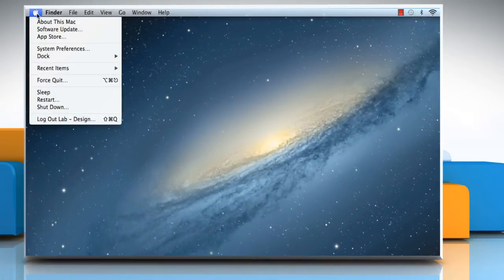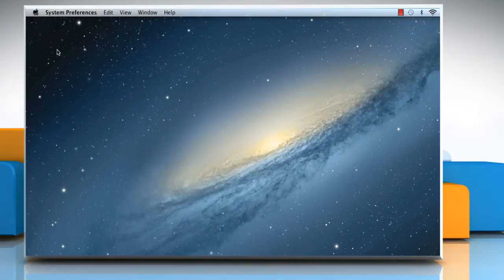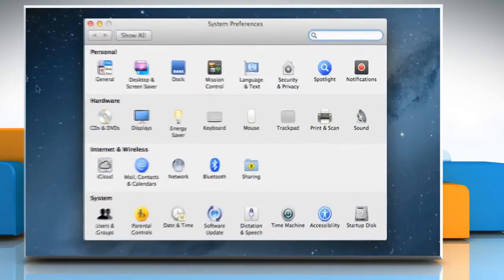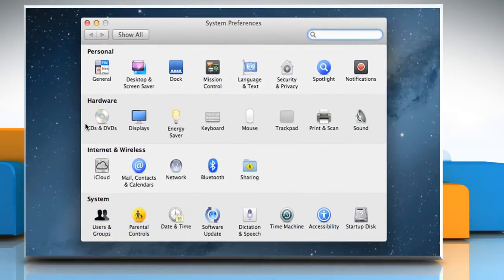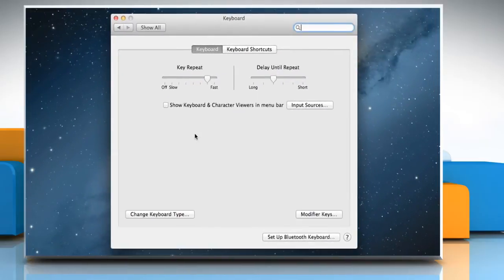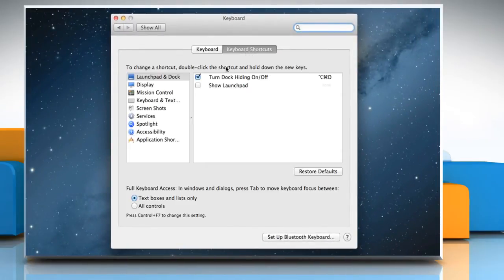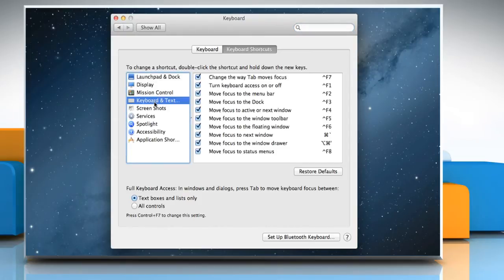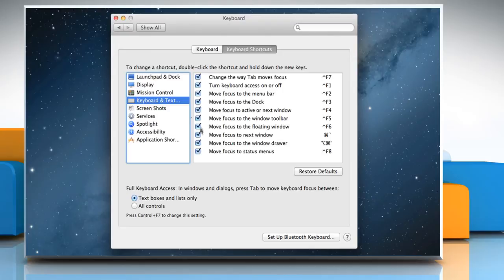How to enable tab key in Mac® OS X™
Are you looking for steps to use tab keys to switch between dialog buttons in your Mac® PC? If you want to enable tab key in Mac® OS X™, watch this video and follow the steps to do so.